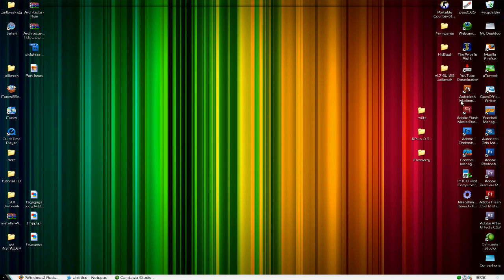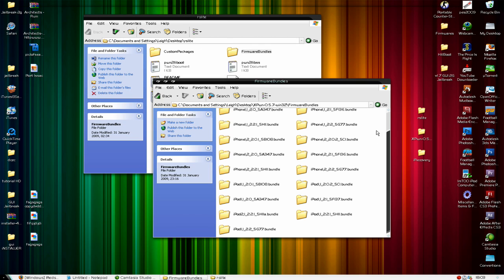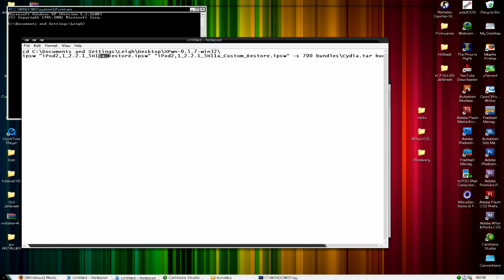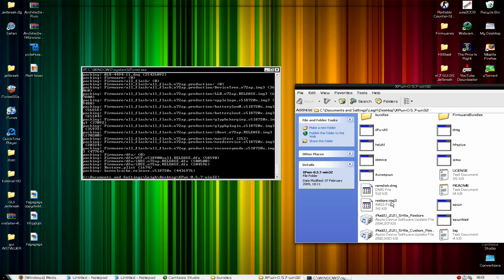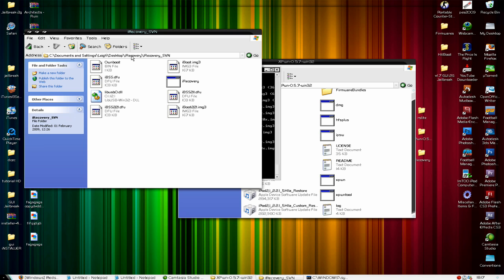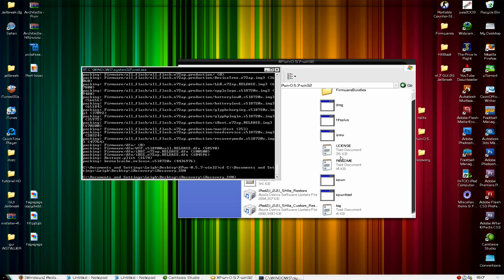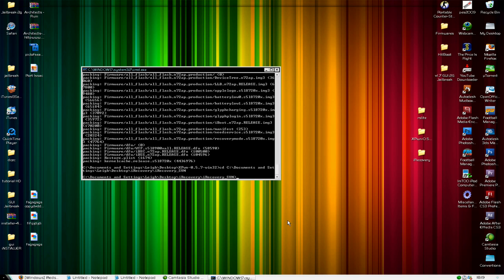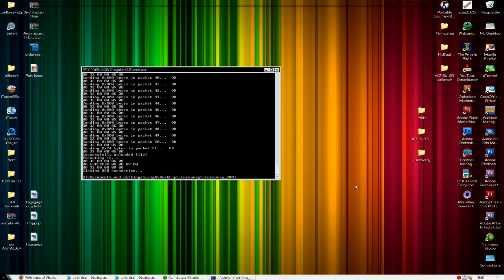iPod Touch 2G Jailbreak Cydia + Installer HD Part One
I have tried the new GUI program and other methods i have gone back to the original Longer way but hopefully watching this will be easier and you can easilly follow me as i Jailbreak my iPod Touch.
I will get back to you so any problems PM or Comment

More iPod Touch Videos Coming Soon...